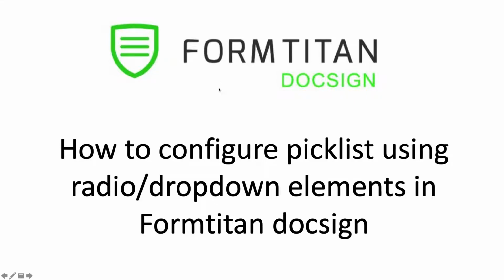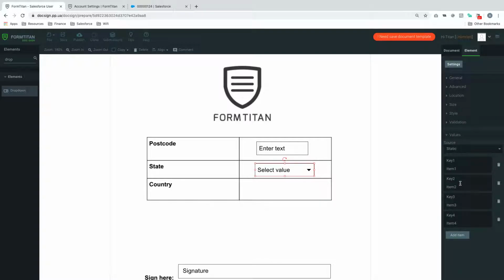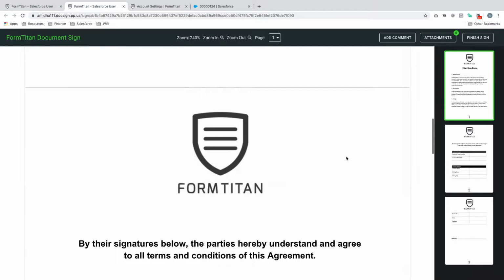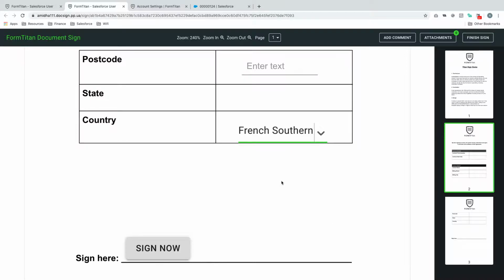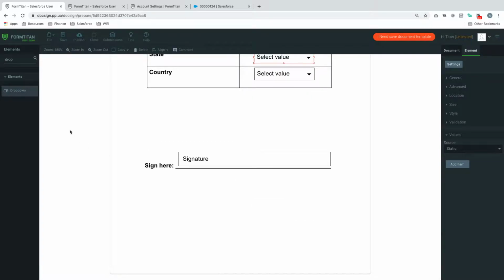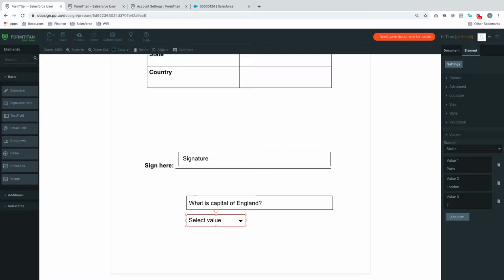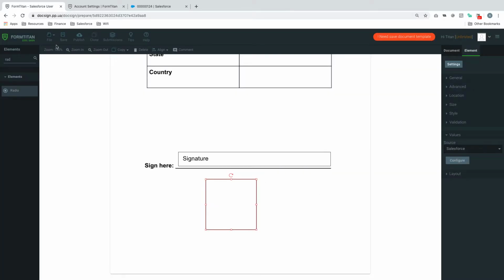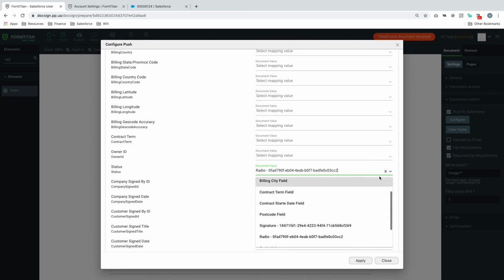How to configure picklist using radio/dropdown elements in Titan Sign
In this video we will show you how to configure picklist using radio/dropdown elements in Titan Sign.